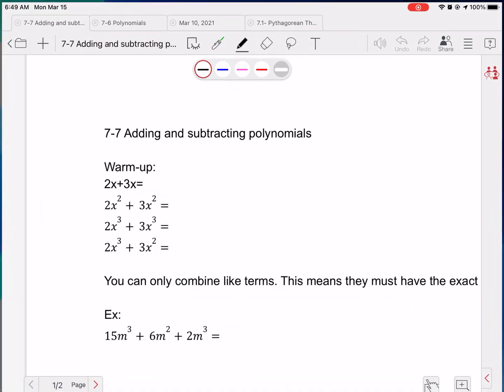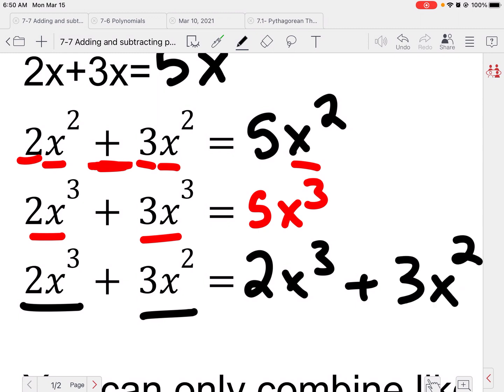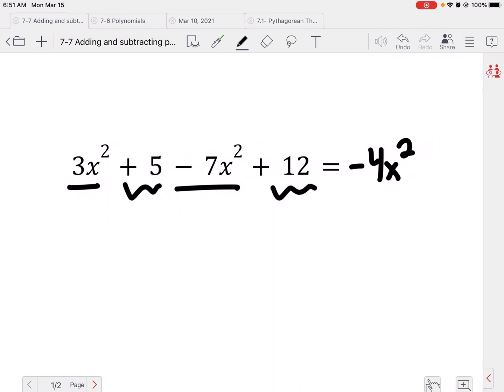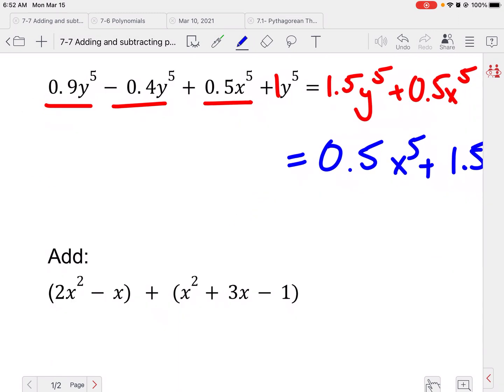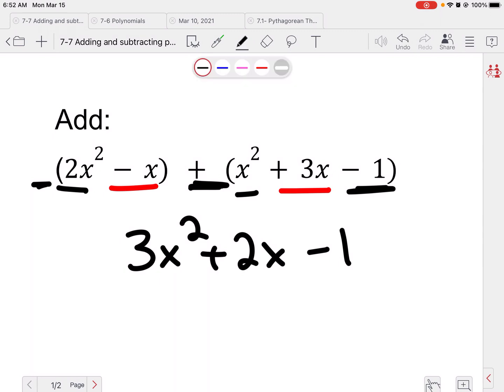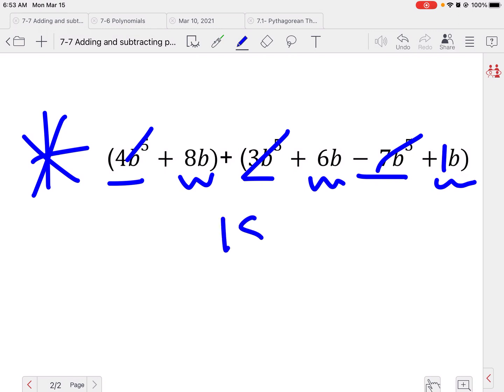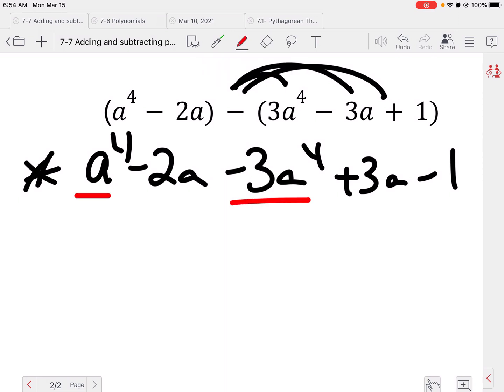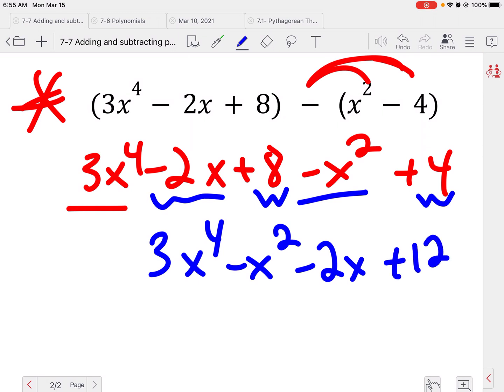7.7 adding & subtracting polynomials